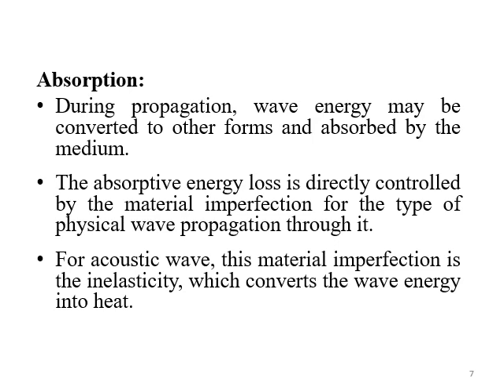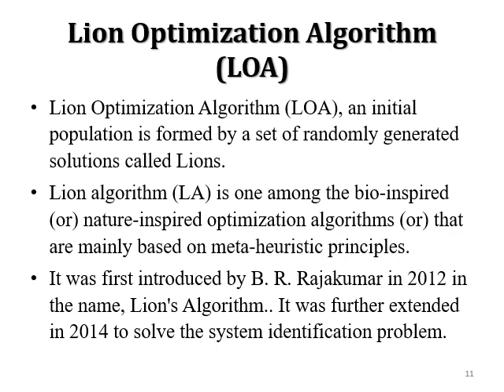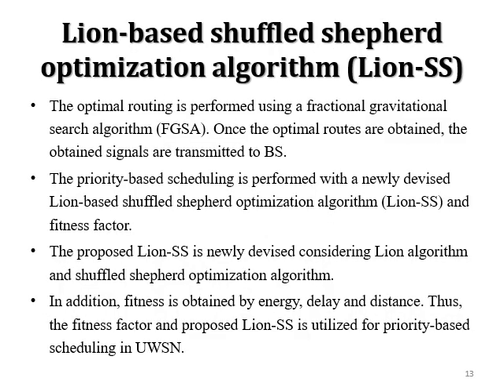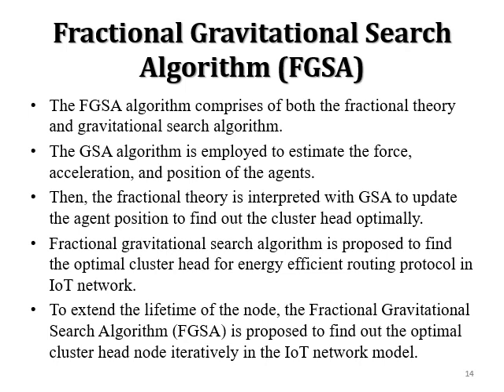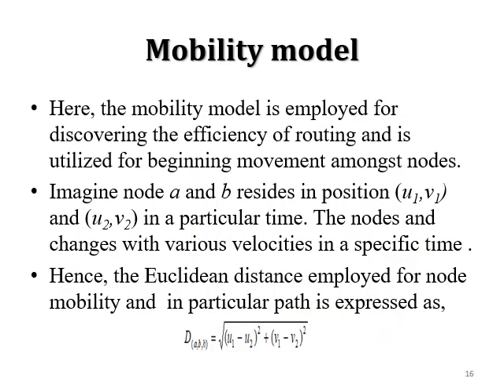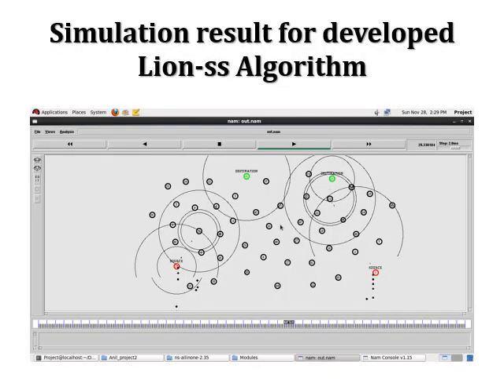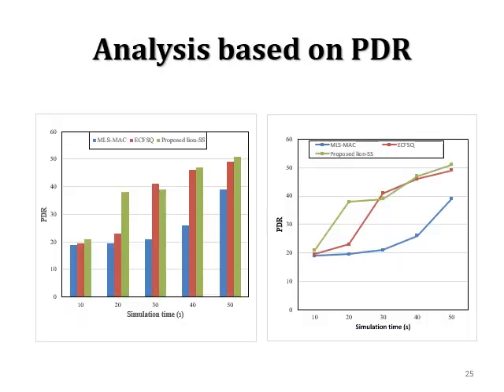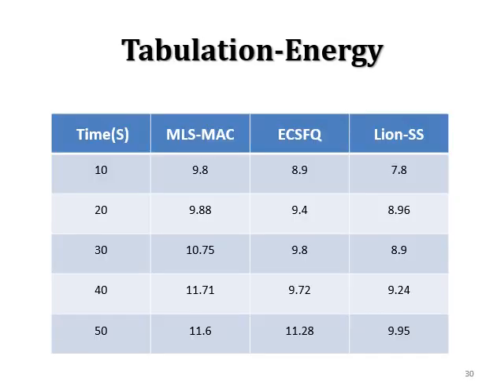42_Optimization of adaptive queuing system with priority-based scheduling in underwater sensor N